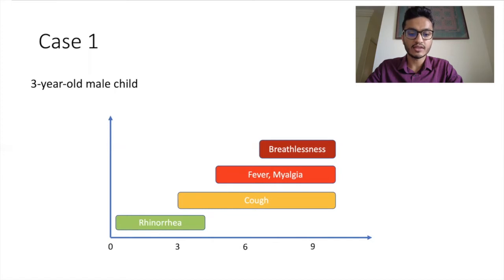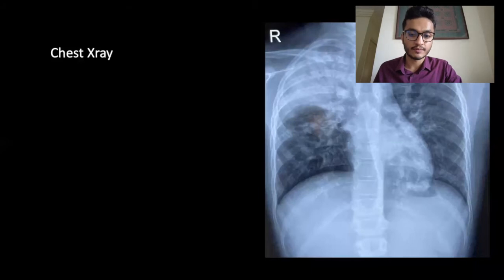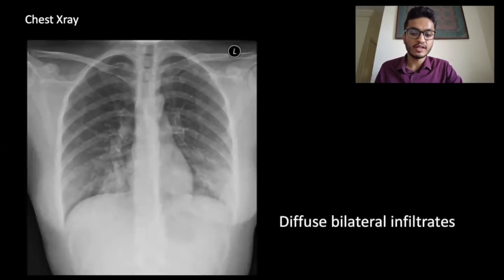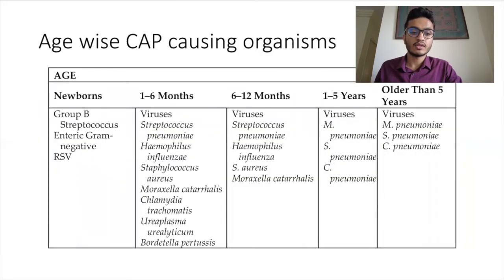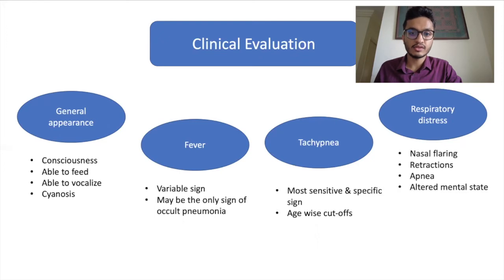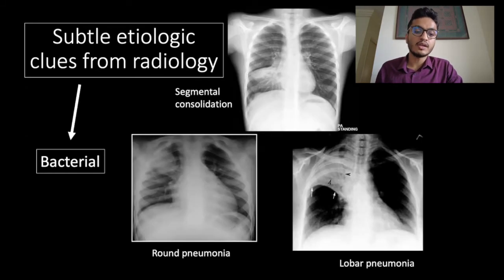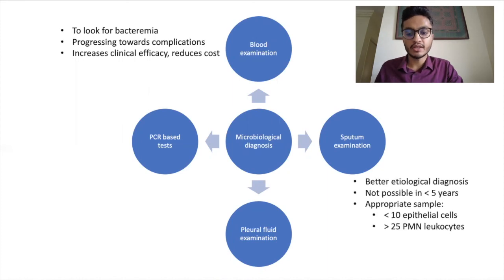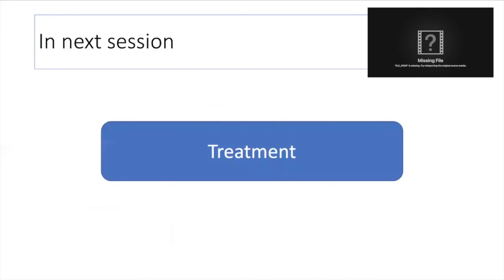Community acquired pneumonia 2: Cases, Etiology, Clinical features, Diagnosis (Dr. Kaustubh Mohite)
Here is the second part of Community acquired pneumonia which covers Case based discussion, Etiological causes, Clinical features and diagnostic tests.